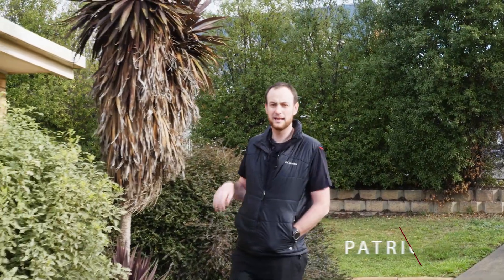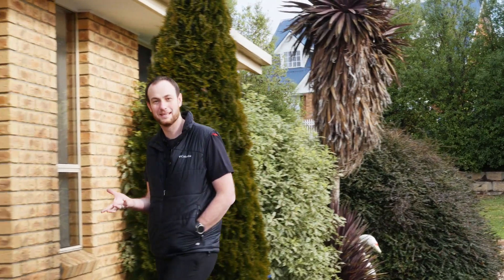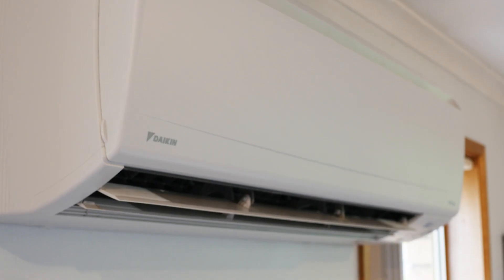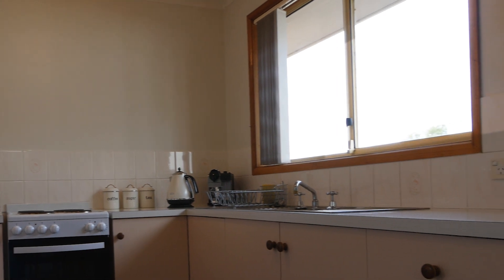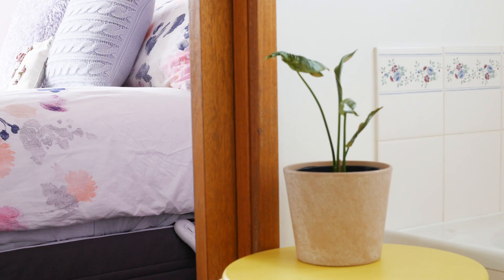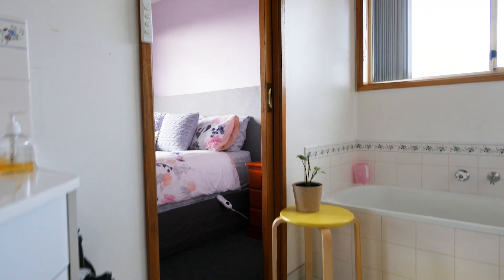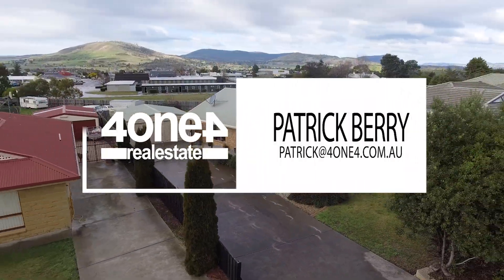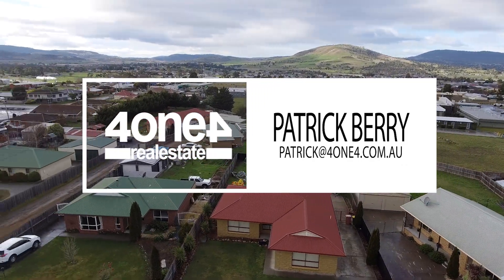Magnolia Drive 12, Brighton